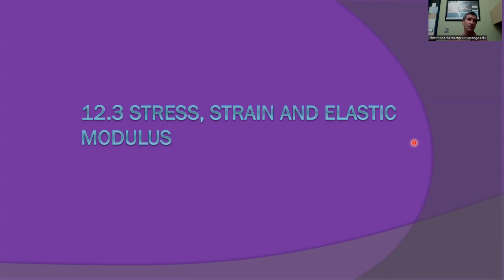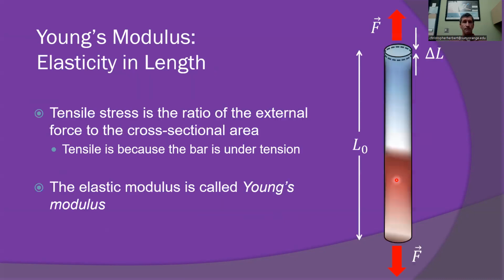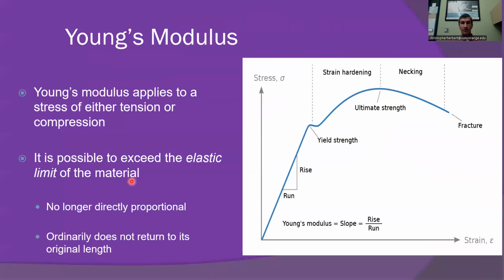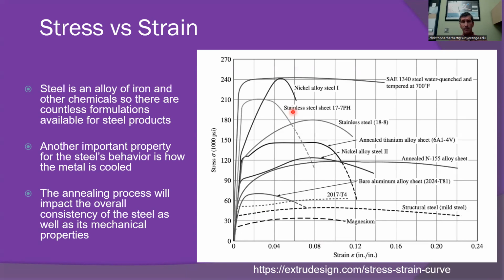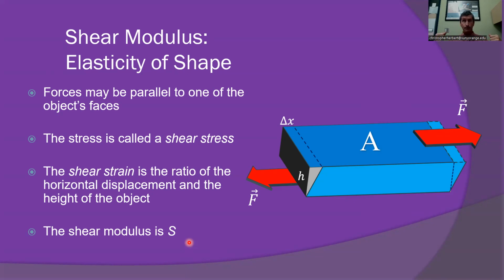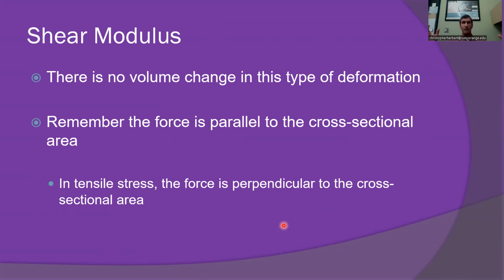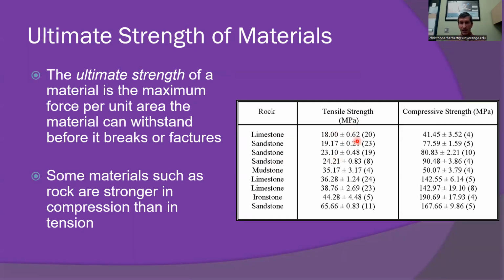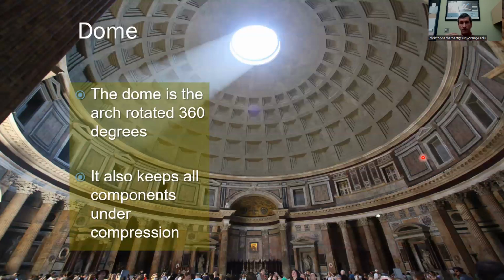Physics I - Chapter 12 Sec 3 - Stress, Strain and Elastic Modulus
Chapter 12: Static Equilibrium and Elasticity
Sec 3 -  Stress, Strain and Elastic Modulus